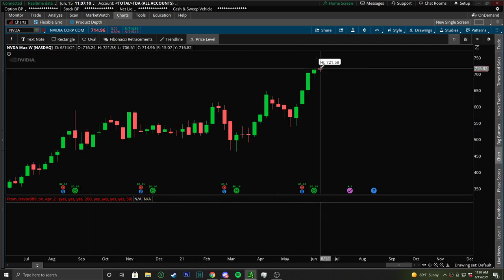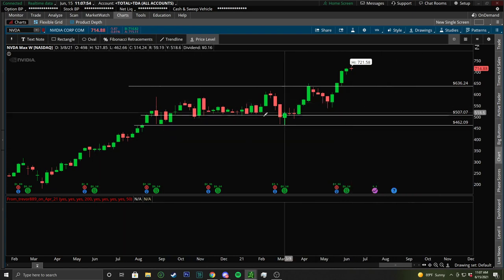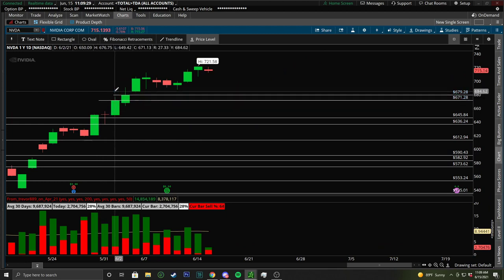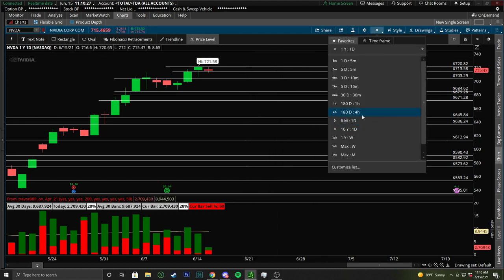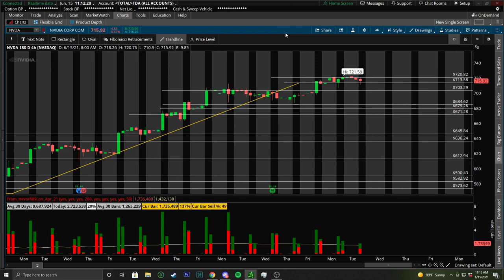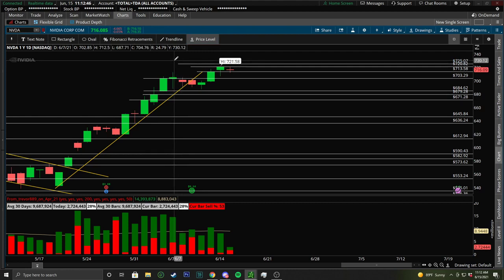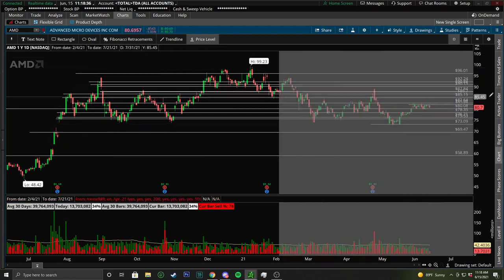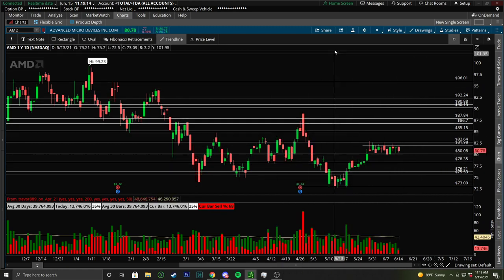LIVE Technical Analysis Routine $NVDA + $AMD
This was supposed to be live on stream but this is a recording from a past stream I did. I have to fix the channel first im very sorry about the stream! We will hold an hour long stream in near future for messing this up.